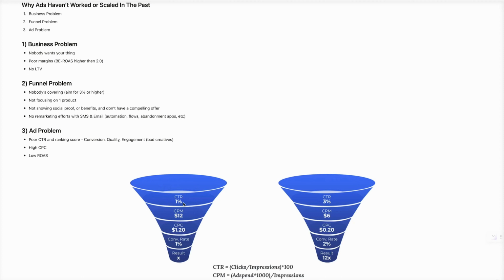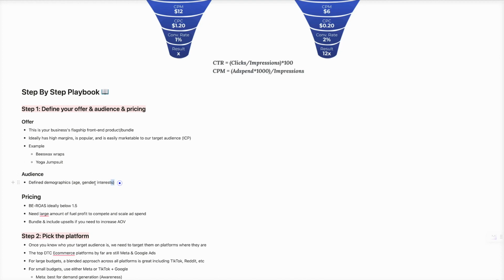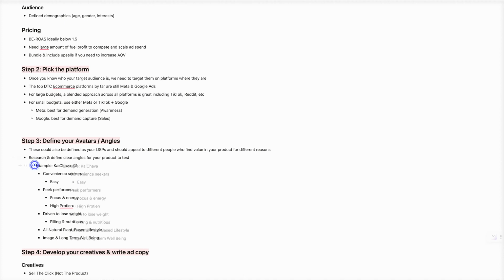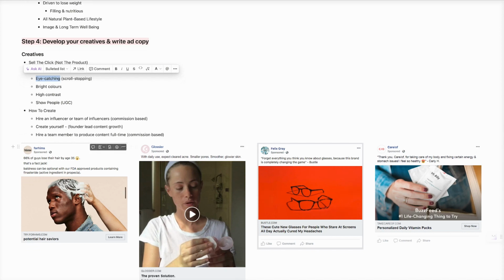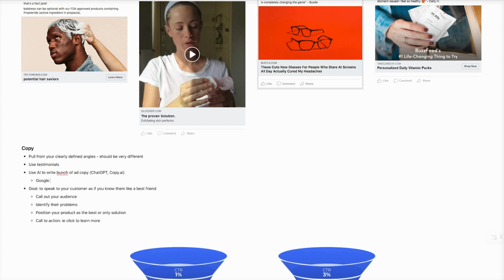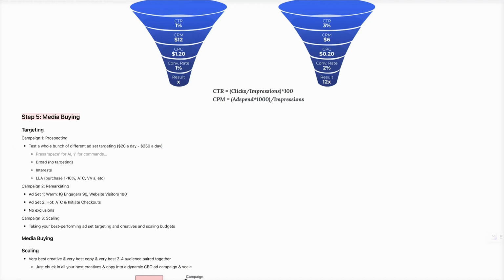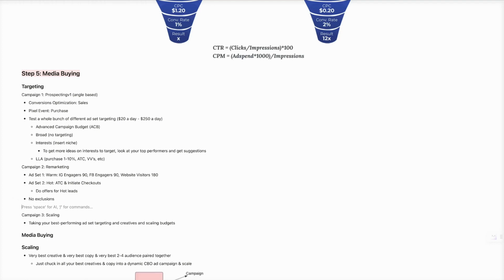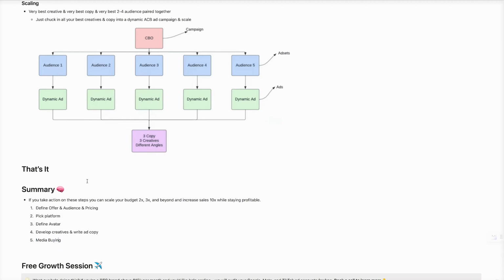Facebook Ads For Ecommerce (Advanced Guide)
-  How To Create Scalable Ads For Ecommerce Stores In 2023

In today's video, "How To Create Scalable Ads For Ecommerce Stores in 2023," I'll be sharing my top tips and strategies for driving maximum growth and profits in the ever-evolving world of ecommerce advertising.

I'll walk you through the latest tools and techniques, from leveraging AI-powered platforms to mastering audience targeting and ad optimization.

Whether you're a seasoned entrepreneur or just starting out, this video is packed with actionable insights to help you scale your ecommerce business and stay ahead of the competition in 2023 and beyond.

So let's dive in and start maximizing your ad campaigns for success!